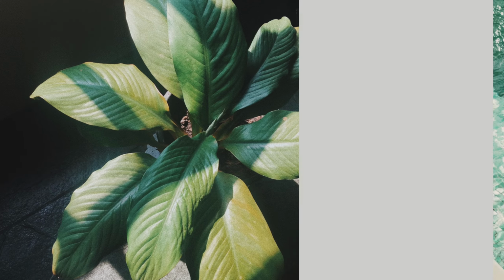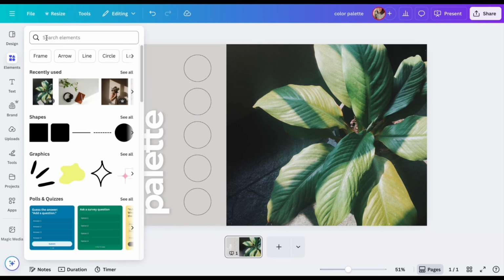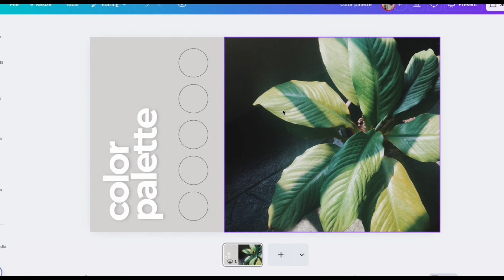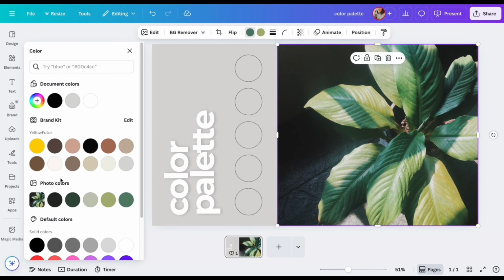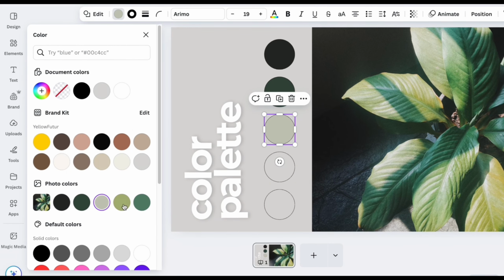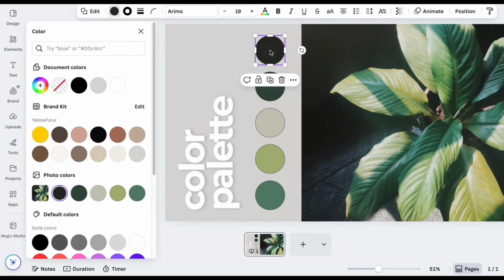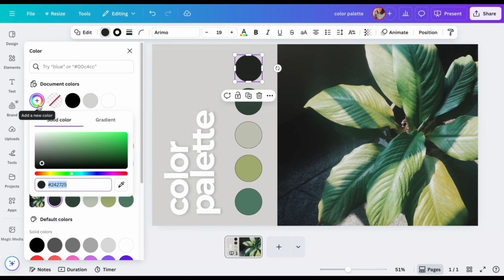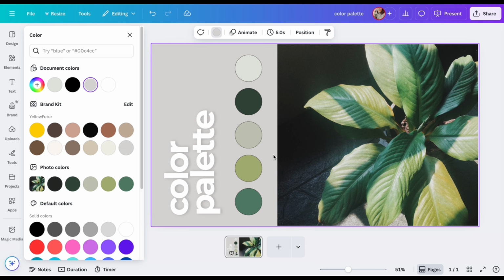How to Extract a Color Palette from an Image in Canva (Easy Tutorial!)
In this Canva tutorial, I’ll show you how to extract a color palette from any image in just a few clicks! 🎨